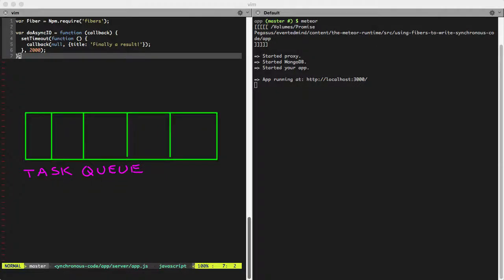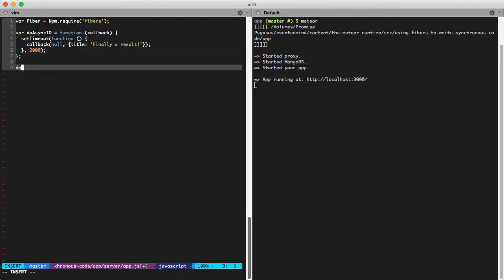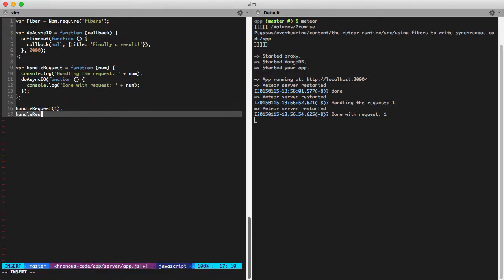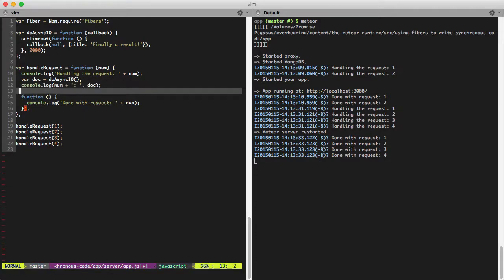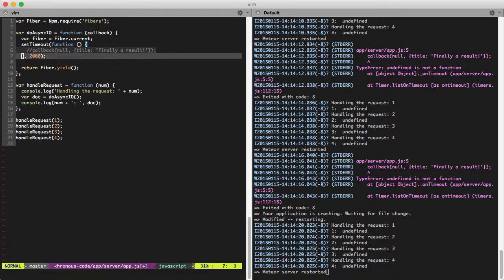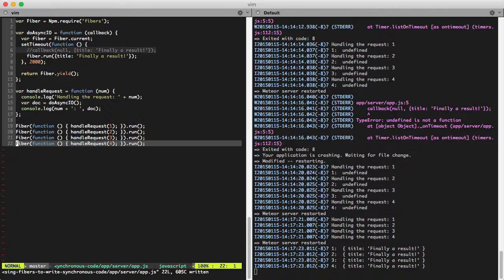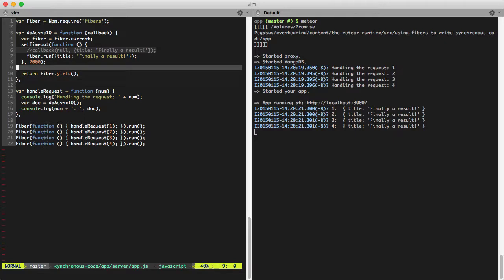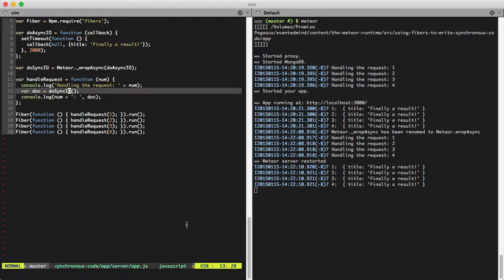4 Using Fibers to Write Synchronous Style Code